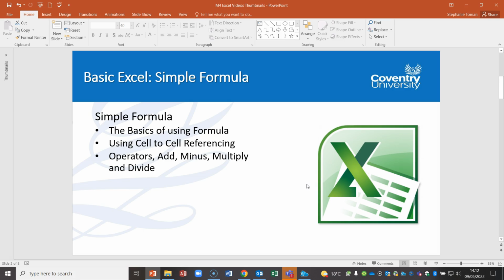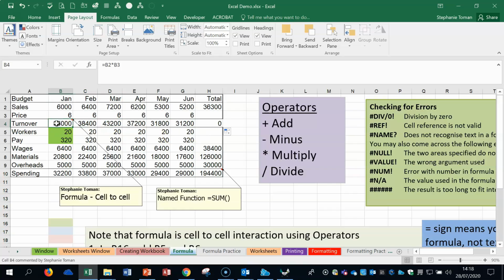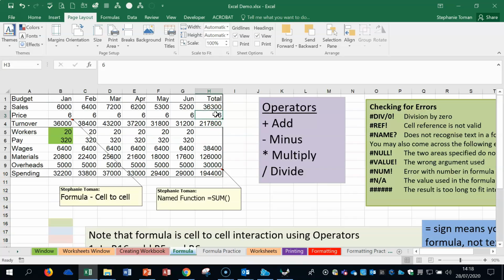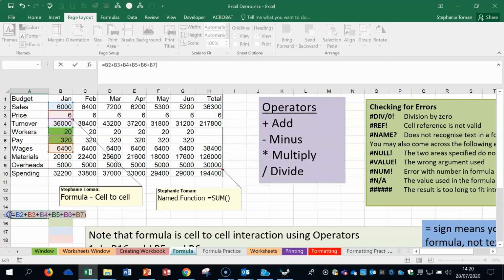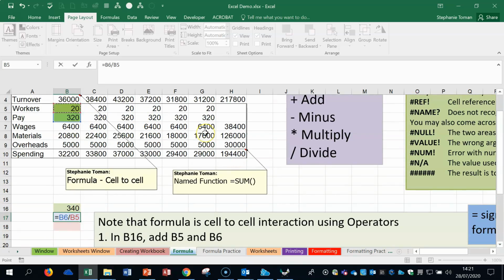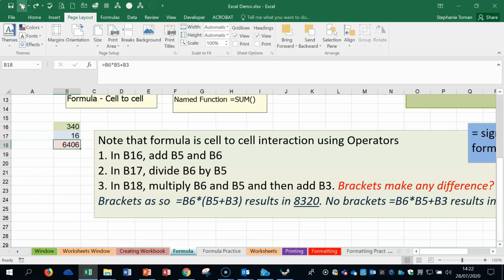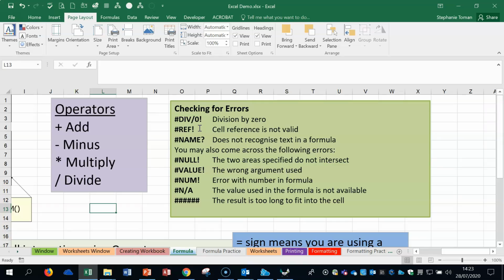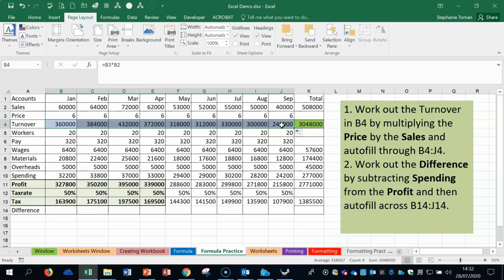M4 Excel Simple Formula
Simple formula and functions are used to describe calculations in spreadsheets. However, they have very different meanings. Functions are named, e.g. =SUM()
Formula is whereby a cell reference is used with other cell references that include operators:
Add + Minus - Multiply * and Divide /
For example: =A1+A2 the contents of A1 is added to A2
The = equal sign tells Excel that you are using a formula and it is not just text!
Be aware of brackets too as you will see in the videos that they can change an outcome dramatically.